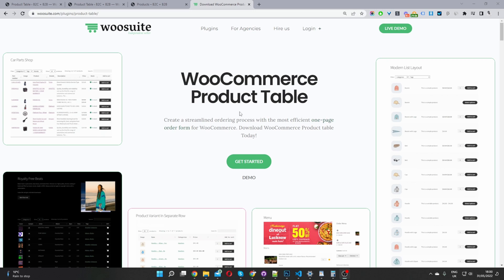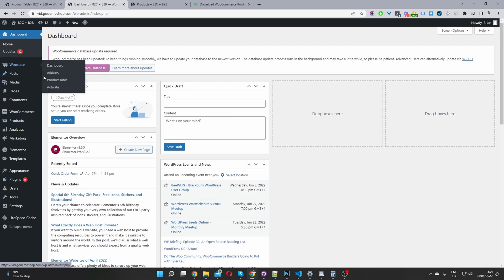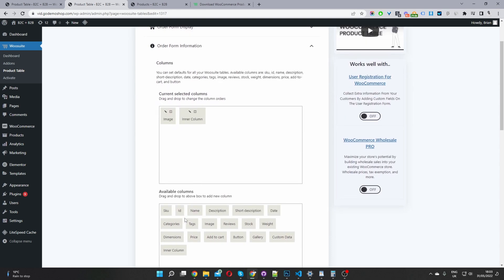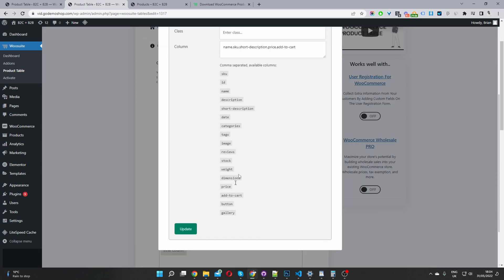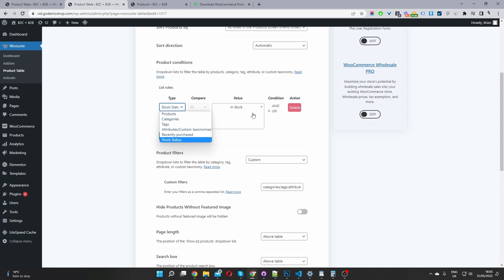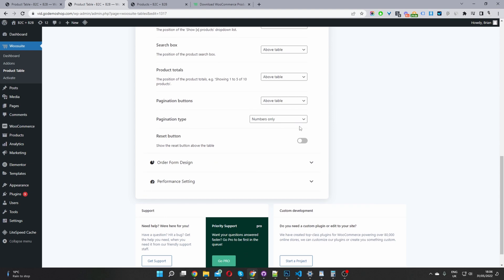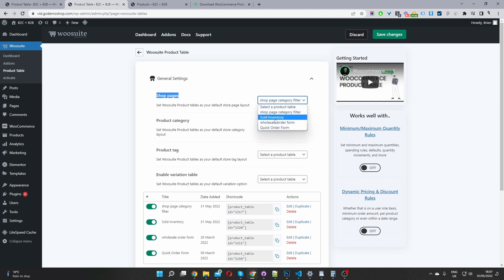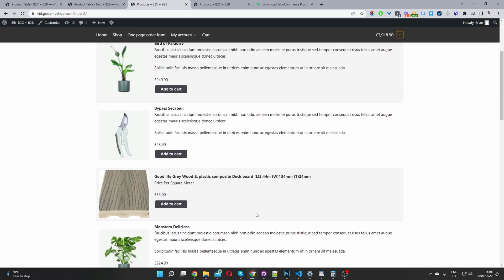How to Add WooCommerce Category Filter Dropdown (Step by Step)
In this video, I'll show you how to add a WooCommerce product category filter to your e-commerce website in just a few simple steps.